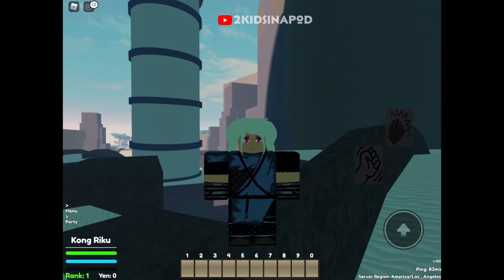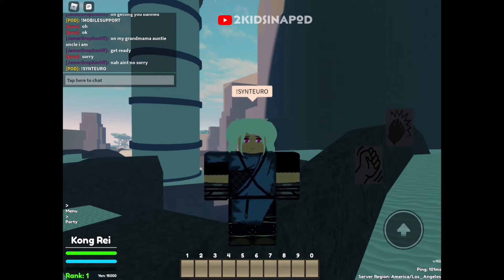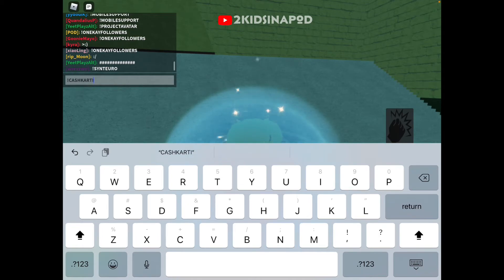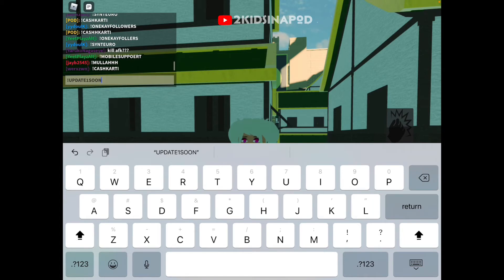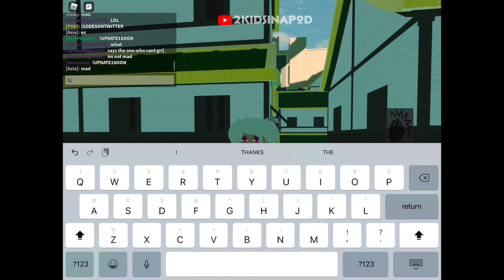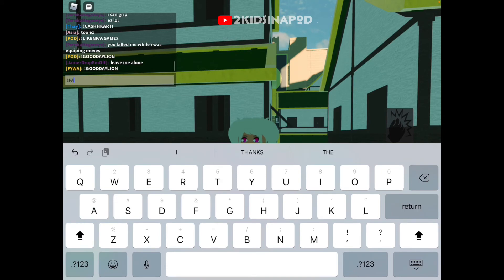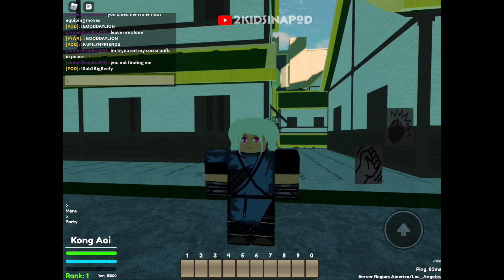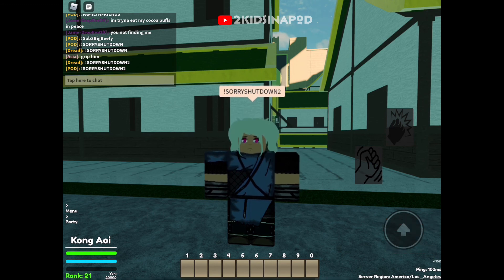*NEW* ALL FREE CODES PROJECT AVATAR gives Free ReRoll + Free Yen + Free Ranks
Edit App
iMovie

Thumbnail maker
PicsArt